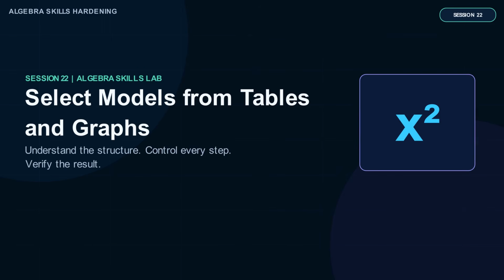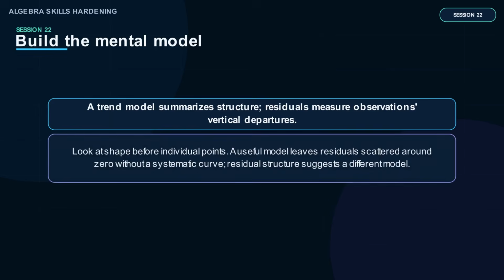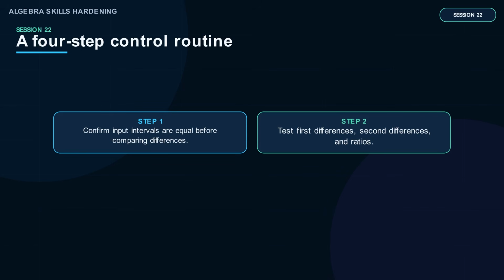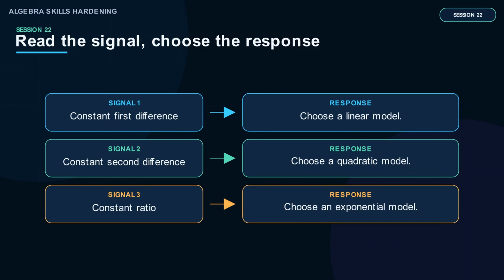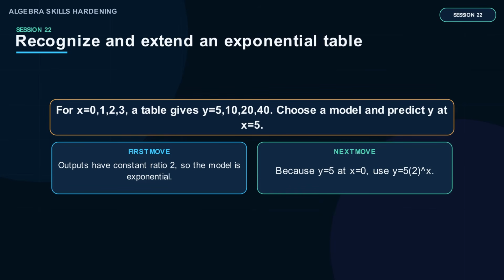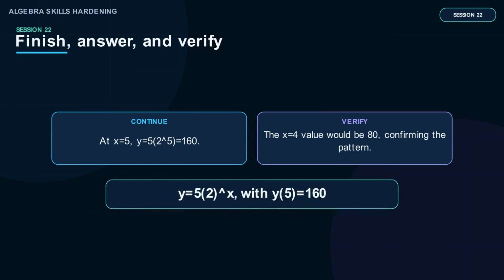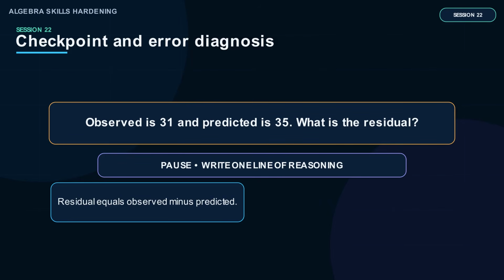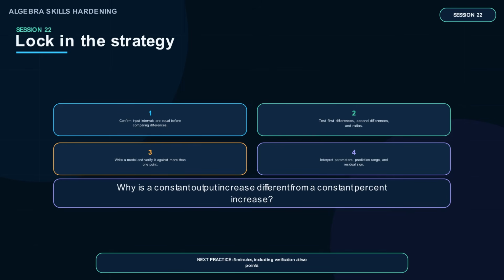Choose Linear, Quadratic, or Exponential Models | Algebra 22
Choose linear, quadratic, or exponential models by examining how values change across a table or graph.

In this focused animated algebra lesson, you will:
- use constant first differences to identify a linear pattern
- use constant second differences to identify a quadratic pattern
- use a constant multiplicative ratio to identify exponential behavior

You will match each pattern to its graph shape and explain why the chosen model fits.